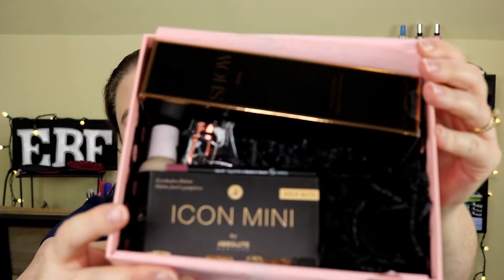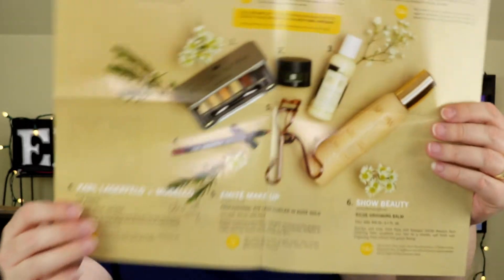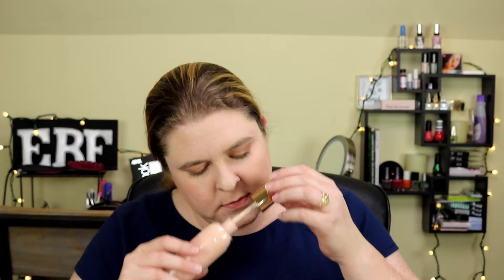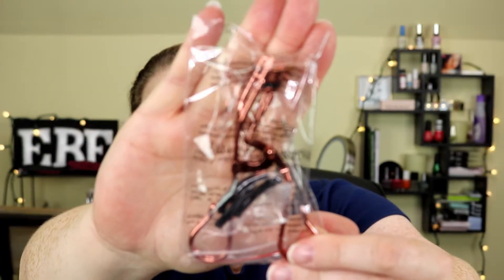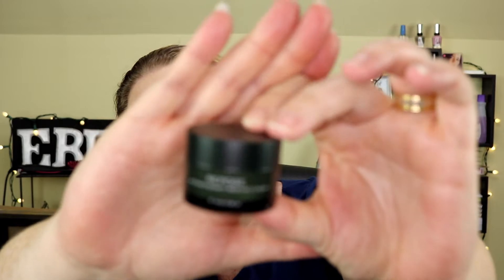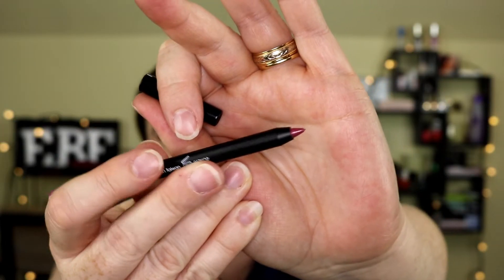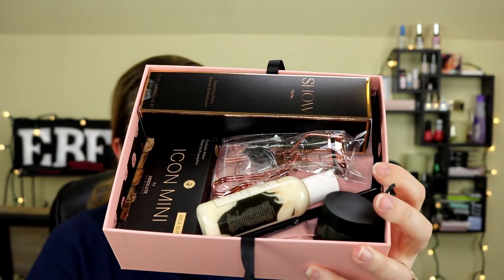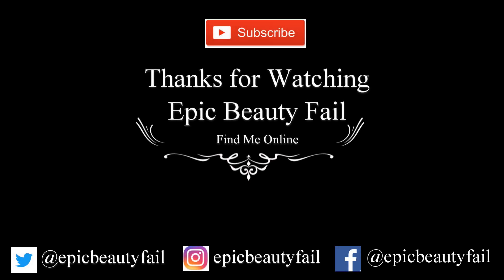Glossybox | June 2018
The biggest item in this box was a repeat... Oh well some good things just not things that wow-ed me.